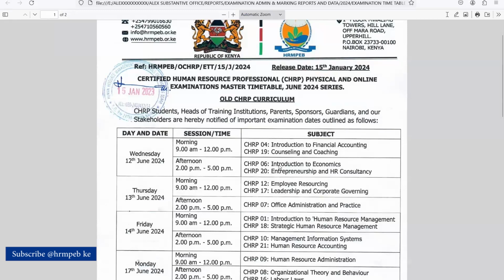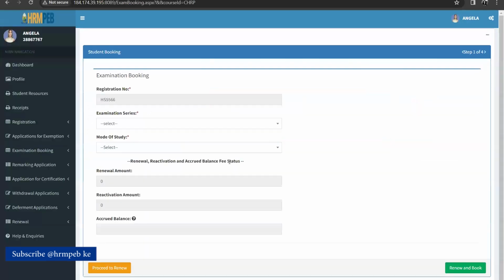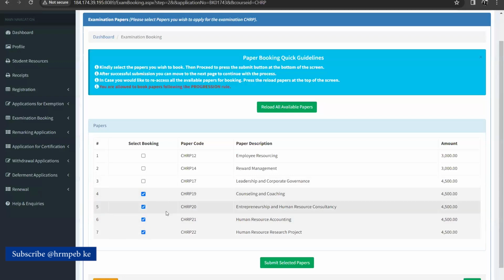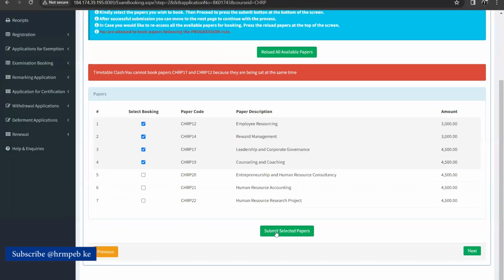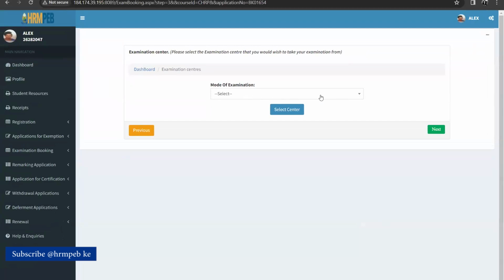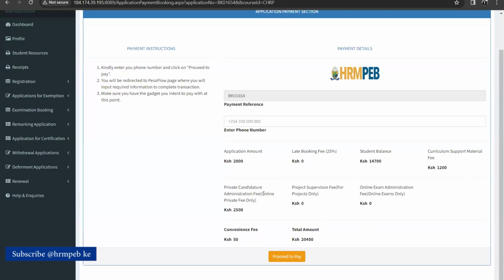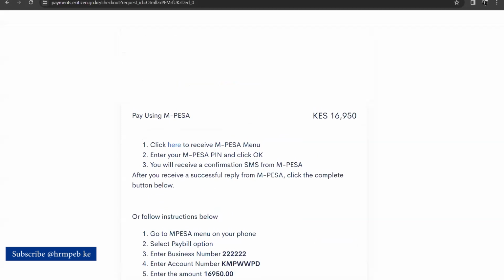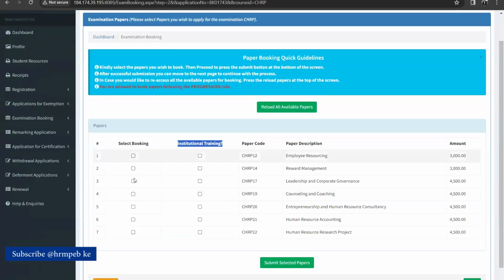HOW TO BOOK FOR CHRP EXAMINATIONS EXPLAINED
This is procedural guidance step by step on how to book for CHRP Exams.